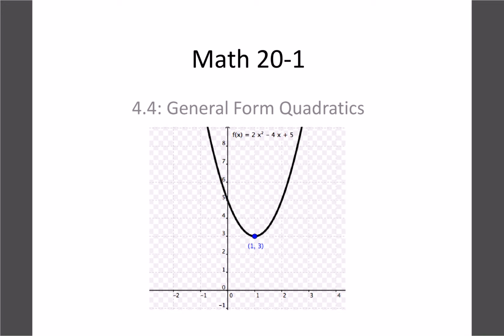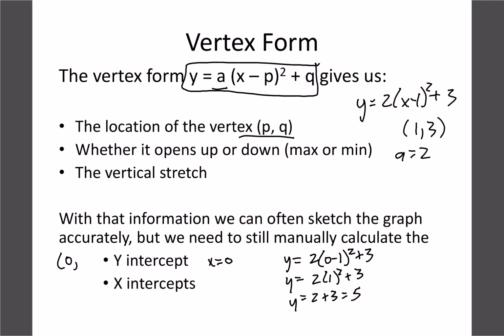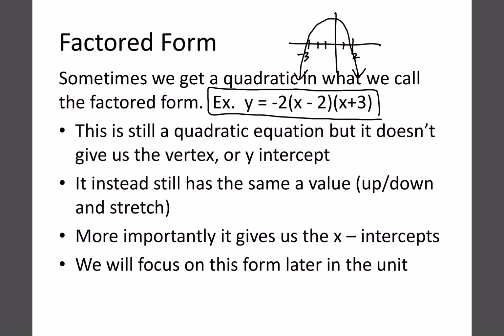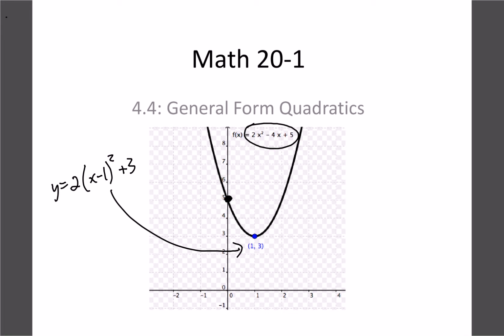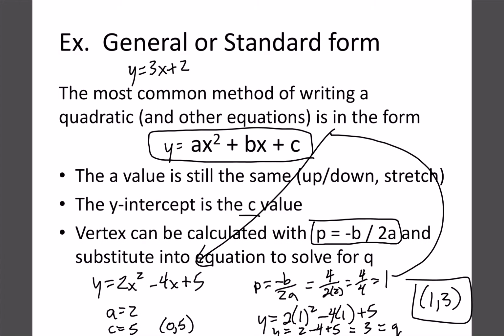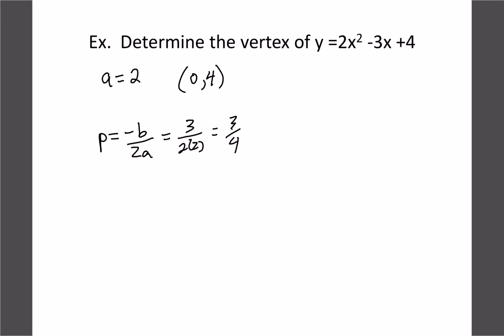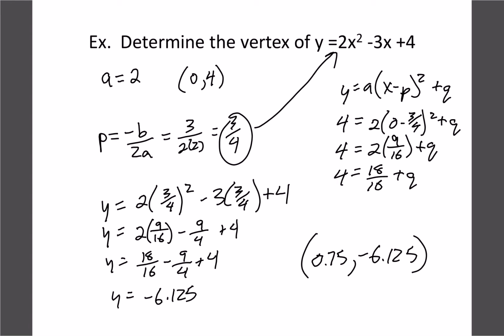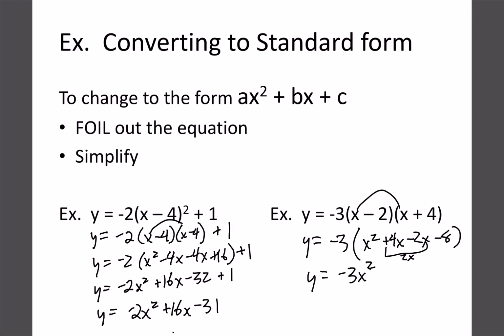4.4 Standard Form